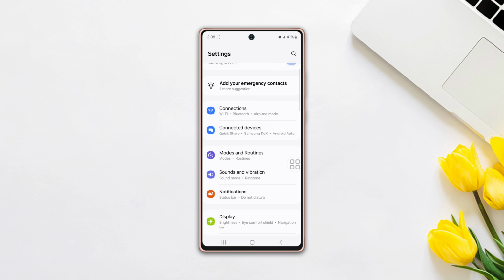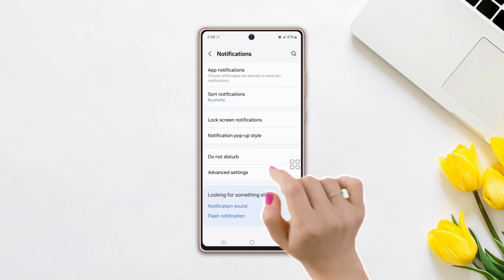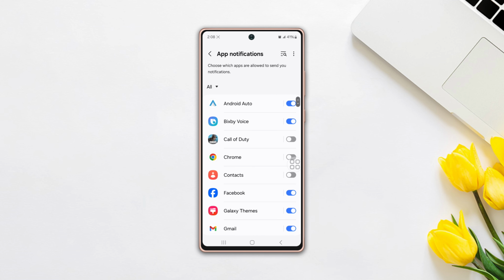How to Turn On/off App Notifications on Samsung | Enable and Disable App Notifications on Samsung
Wanna enable or disable app notifications on Samsung? If you need to disable app notifications on Android or turn off app notifications on Android, no worries. I have come up with a solution video guide on how to turn on/off app notifications on Samsung.

In this comprehensive video tutorial, I will show you how to turn off Samsung internet notifications and how to enable app notifications on Android. So, watch the video and follow the instructions step by step carefully. Learn how to stop app notifications on Samsung.

00:01- Video intro
00:19- The Solutions
00:56- Solution ending